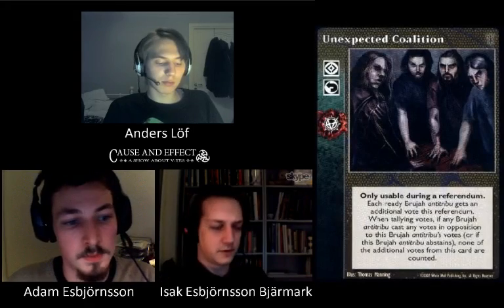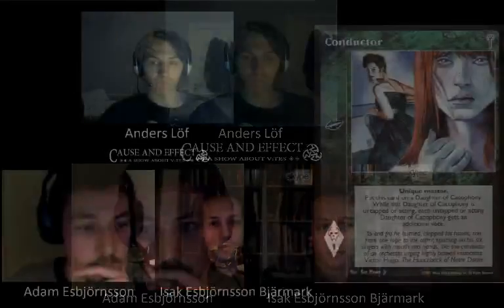Cause and Effect - season 2 - episode 7 - part 2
In this episode we talk about decks that are suitable for entry level tournament players. We also discuss some concerning what parts of the game is most important to focus on for a less experienced players.